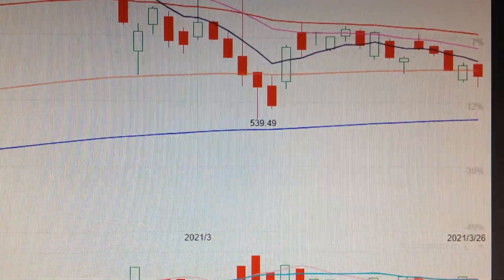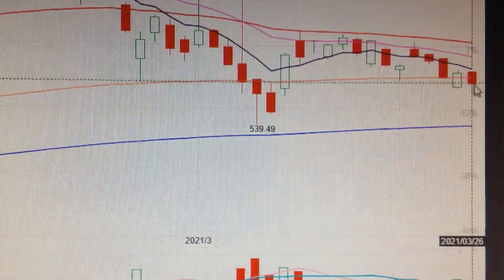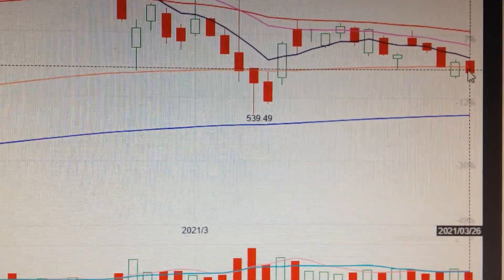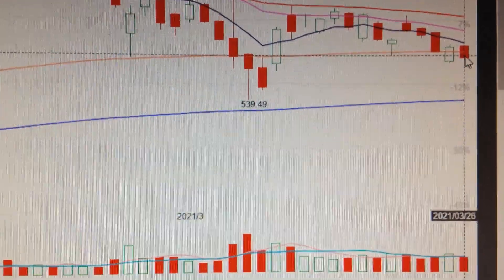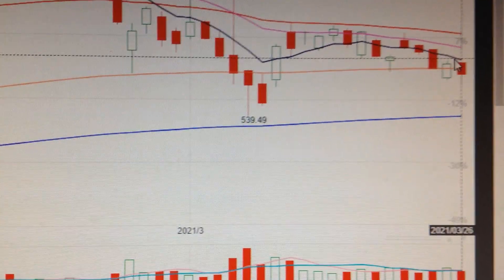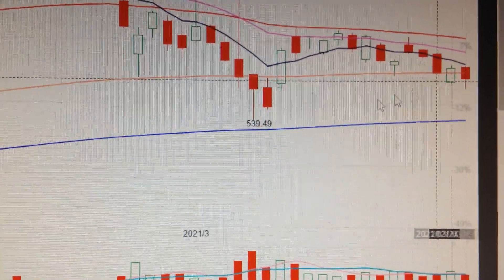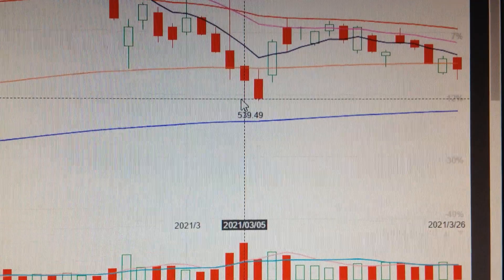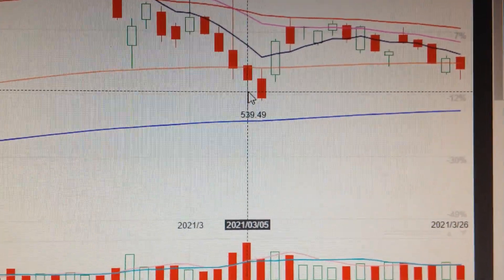Tesla Stock Price Trend Analysis Financial Market 0327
Tesla, the disruptor of fossil-fuel vehicles, has gone from a big short position to a constituent of the S&P 500. EV. New Energy. Battery. US Stock Market. TSLA Tesla Inc Tesla Inc